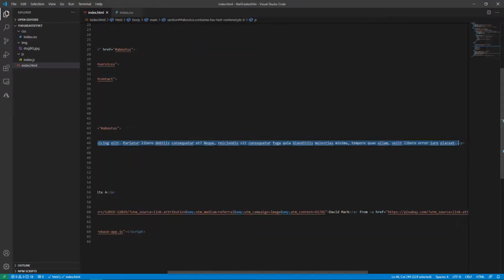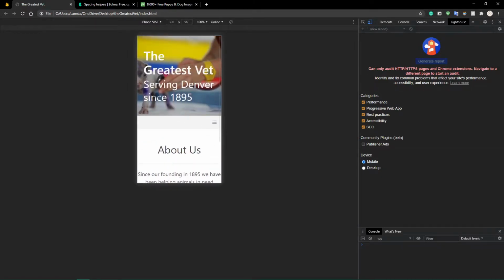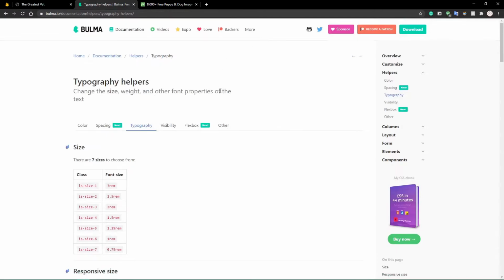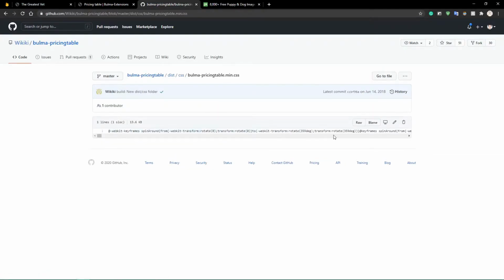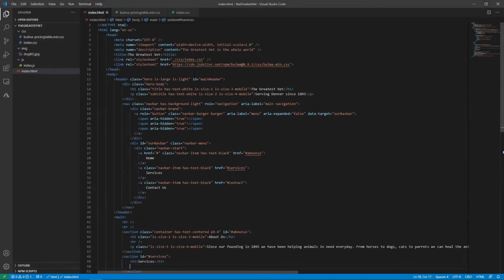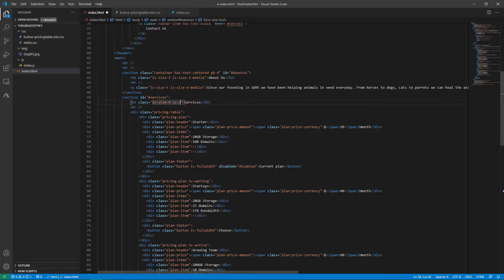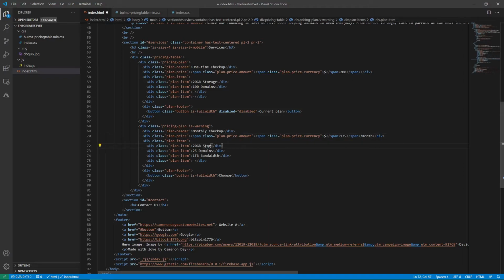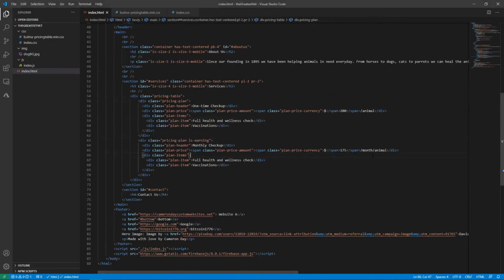How to Design your Own Website P6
bc1qqdjkkr00lumw526avncjtplnrxp86a7qly5fkw

Embolden Thy Will. Earn $500 and join our newsletter

Bitcoin
bc1qqdjkkr00lumw526avncjtplnrxp86a7qly5fkw

Bitcoin1776
jfk1quqp7pespfmq2ufsem34xcdqrnmgm7xtcetlnza

Cam Day

Thank you, have a great day =D
bc1qqdjkkr00lumw526avncjtplnrxp86a7qly5fkw